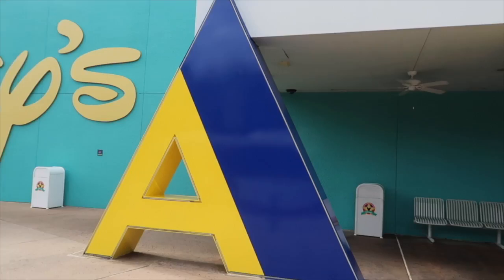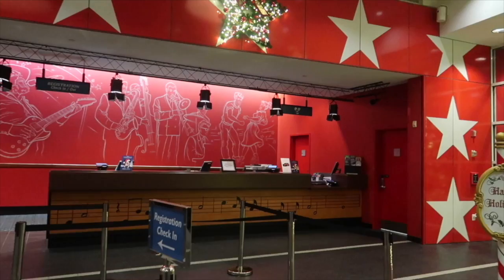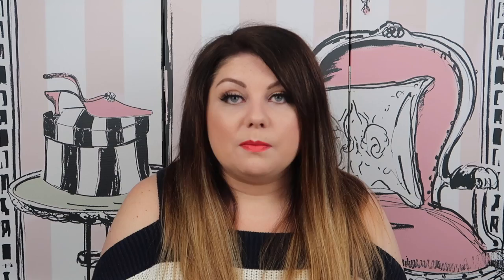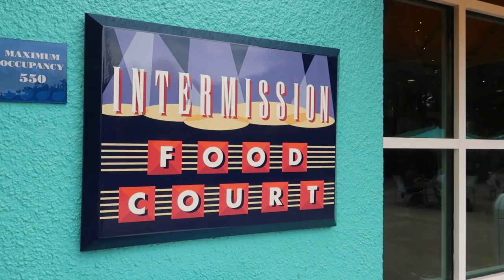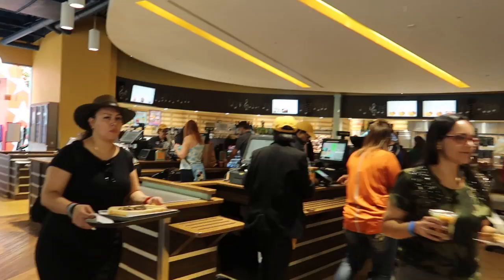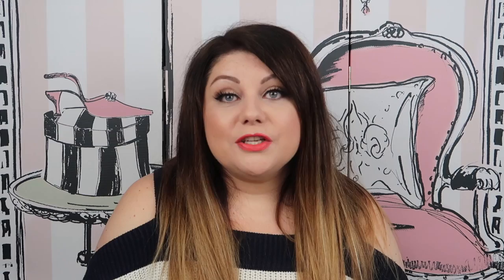DISNEY'S ALL STAR MUSIC RESORT REVIEW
I talk about my recent stay at Disney's All Star Music Resort at Walt Disney World and show you footage of the room, Pool, food court and more.

Camera (Canon G7X)
Manfrotto pixi tripod
Micromuff wind muffler
Sandisk 64GB memory card
1Tb hard drive

TAUNTON
TA1 9PF